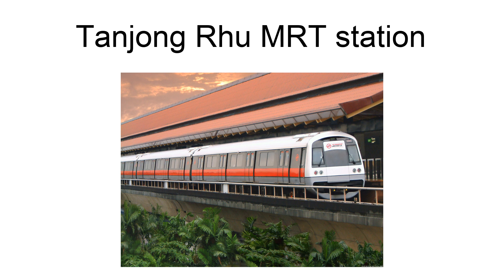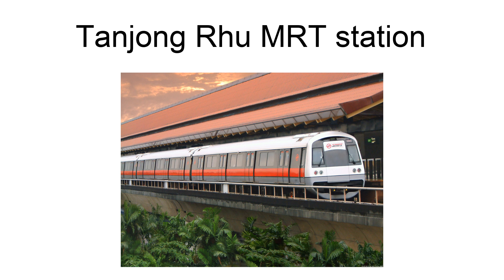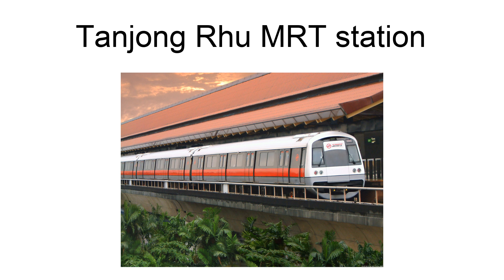Tanjong Rhu Mrt Station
Tanjong Rhu MRT station is a future underground Mass Rapid Transit station on the Thomson–East Coast line in Kallang, Singapore. The station will be situated at the traffic junction of Tanjong Rhu Road and Tanjong Rhu Place.
The station will serve residents of Water Place, Pebble Bay, Casuarina Cove, Camelot By-The-Water, Tanjong Ria, Parkshore and Sanctuary Green condominiums. As the Singapore Indoor Stadium and the new National Stadium are located directly opposite the Geylang River, this station will also serve the Singapore Sports Hub, complementing the existing Stadium MRT station.